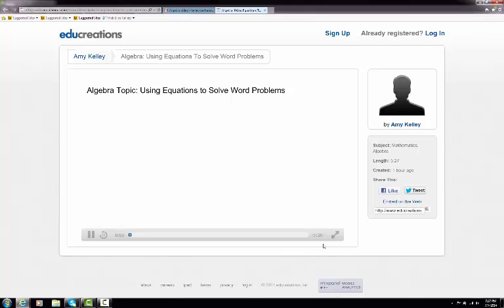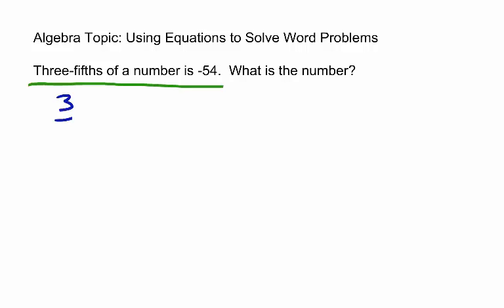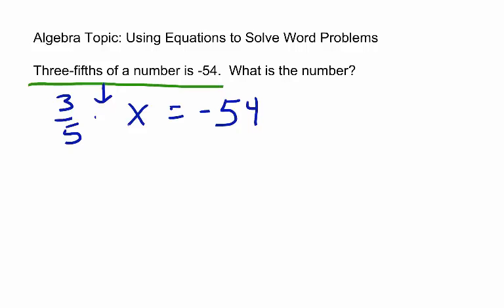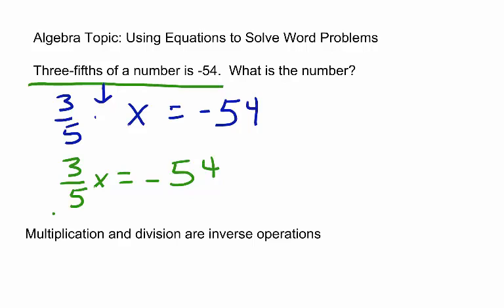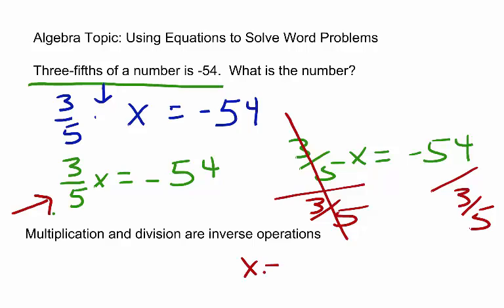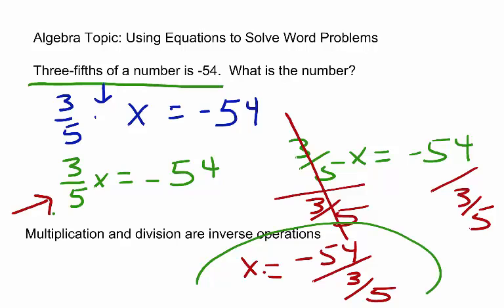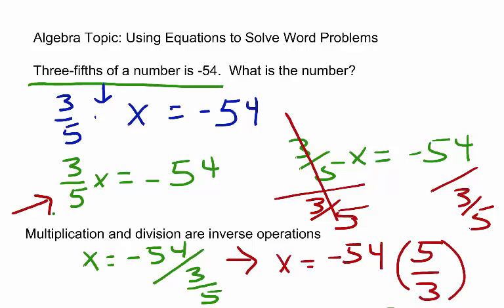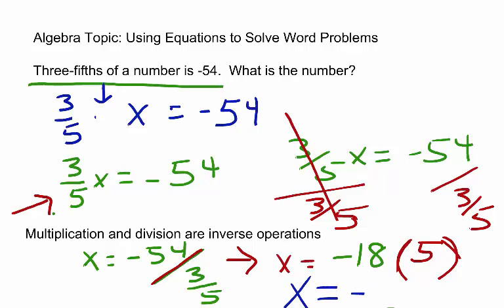Algebra: Using Equations to Solve Word Problems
Learn how certain key words and phrases in an algebraic problem statement can be used to imply specific operations.  Given a problem statement, construct and solve and equation in one variable.